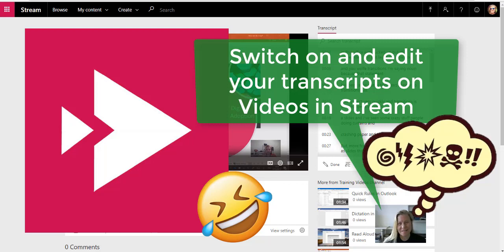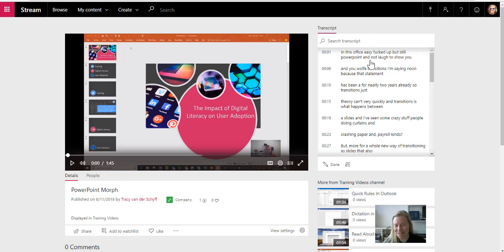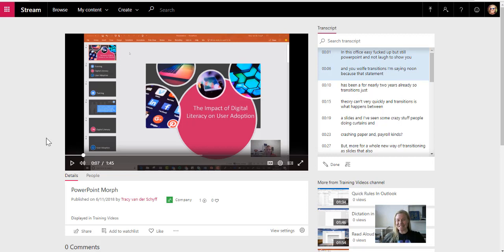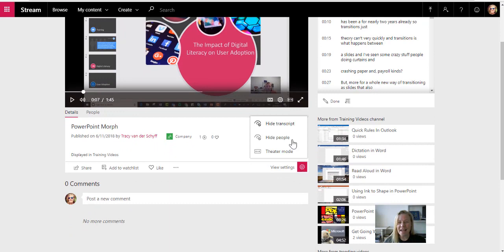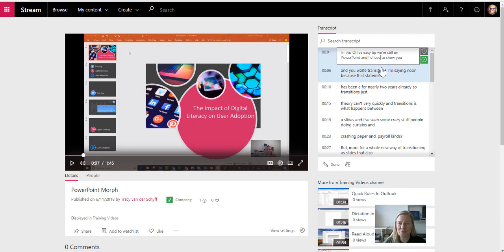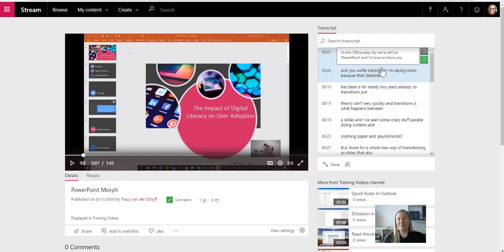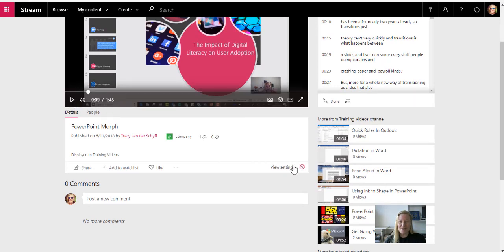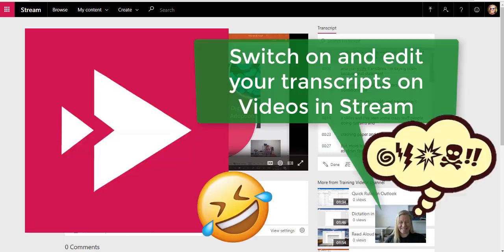Microsoft365 Day 282: Using and Editing Transcripts in Microsoft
This is why I'm in Tech People. I have not laughed this hard in like forever!!! Thank you Microsoft for making my day. In between all the laughter, let me show you how to switch on Transcript in Stream as well as how to edit it when necessary (which in my case apparently is a #$%^@$^ LOT!!!)